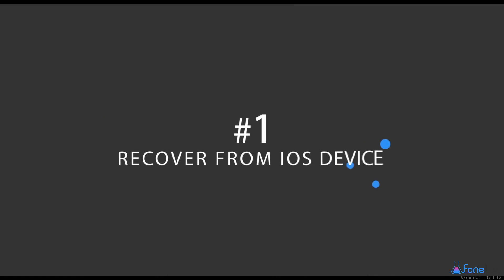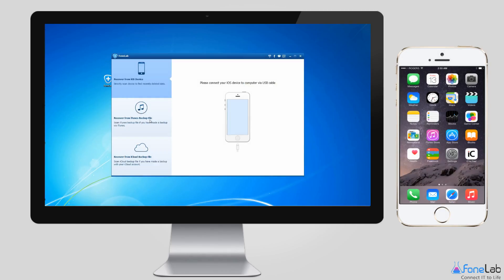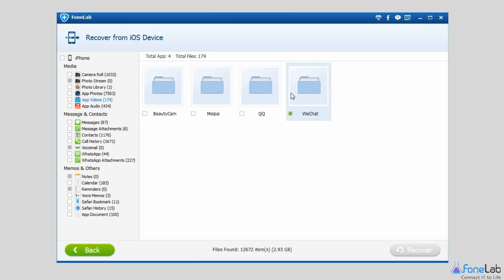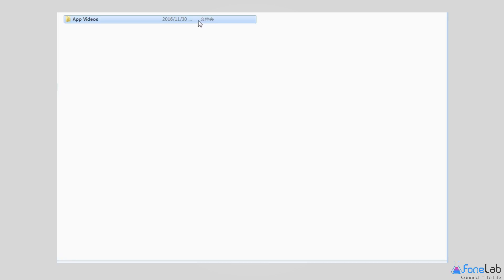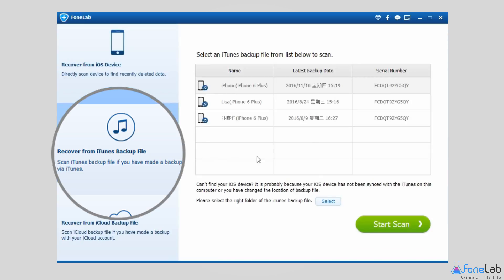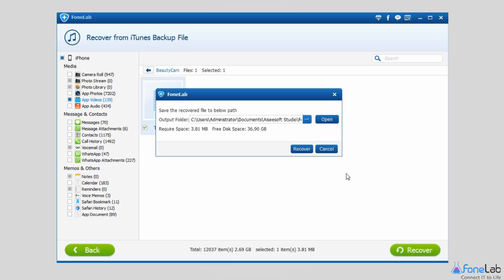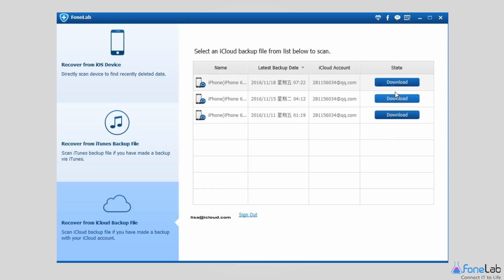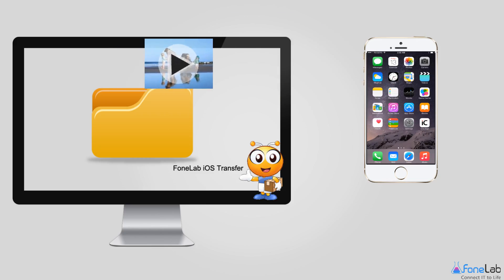How to Recover Deleted Videos on iPhone 13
Many people love shooting videos using iPhone in their leisure time and sync it with iTunes or iCloud for backup. This video is showing you how to selectively recover deleted videos on iPhone. If you want to know more about it, please visit our official for more details.